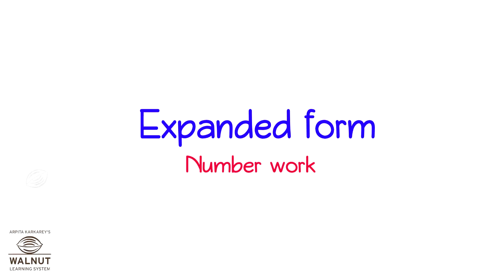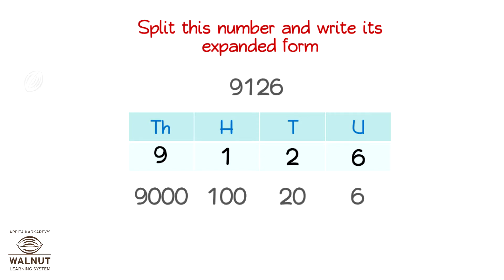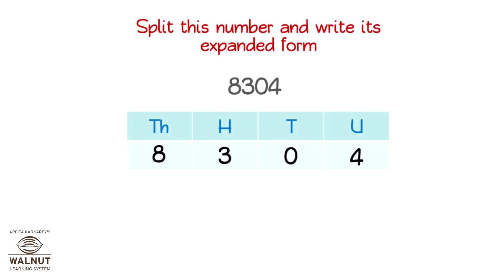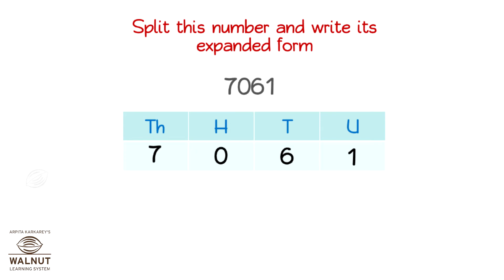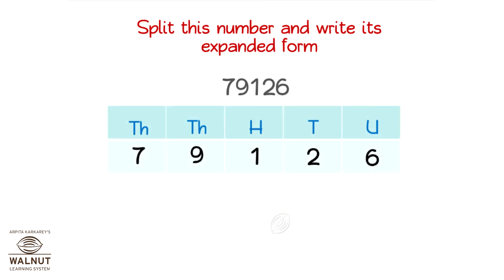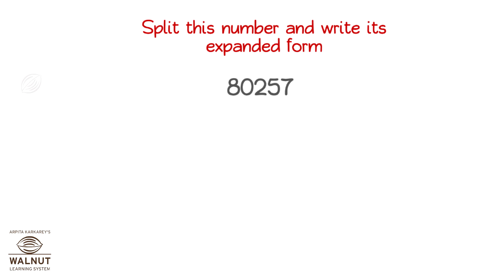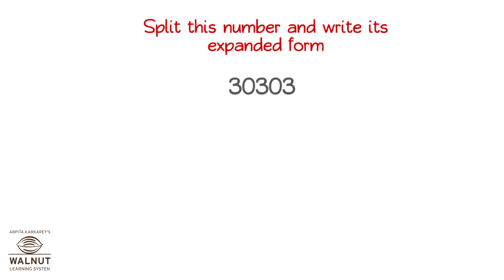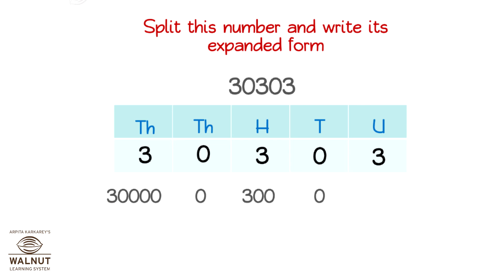4 Math - Number work - Expanded numbers